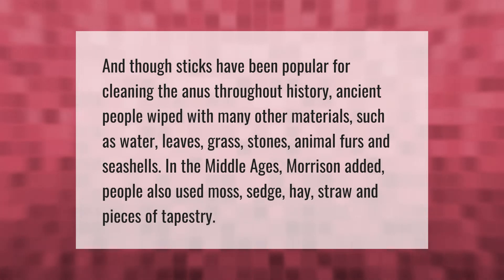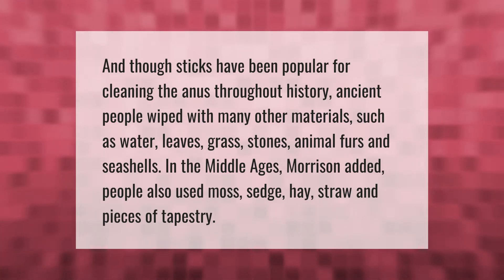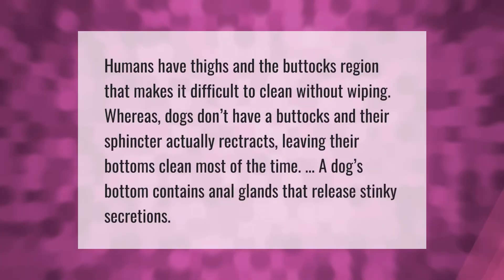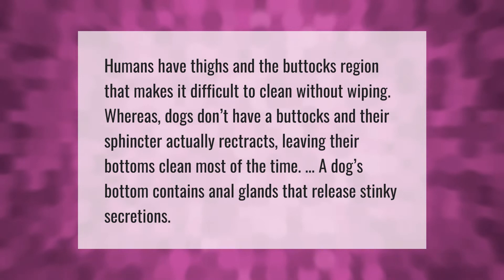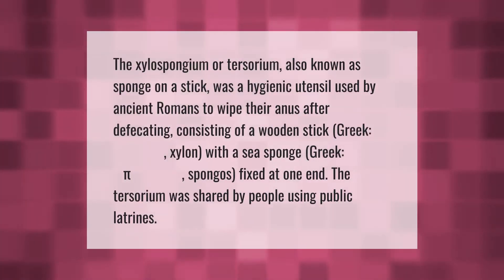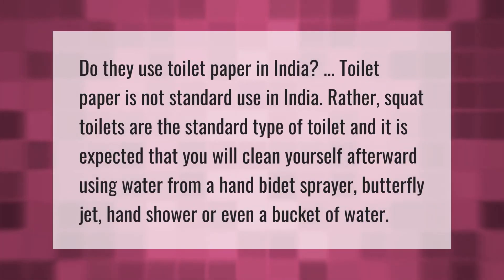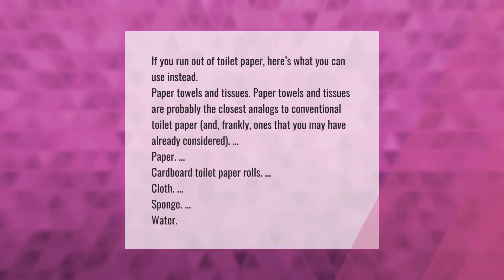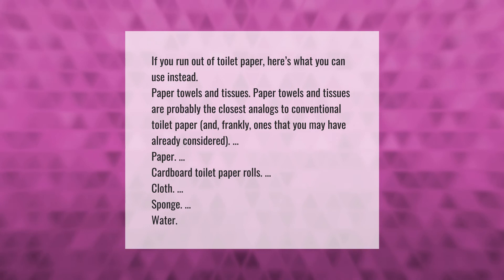How did people wipe their butts before toilet paper?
00:00 - How did people wipe their butts before toilet paper?
00:42 - Why do humans have to wipe But dogs don t?
01:11 - How did ancients wipe their bottoms?
01:47 - Do Indians use toilet paper?
02:17 - What can I use if I have no toilet paper?

Laura S. Harris (2021, July 9.) How did people wipe their butts before toilet paper?
    AskAbout.video/articles/How-did-people-wipe-their-butts-before-toilet-paper-257790